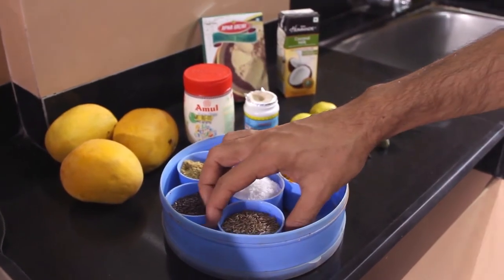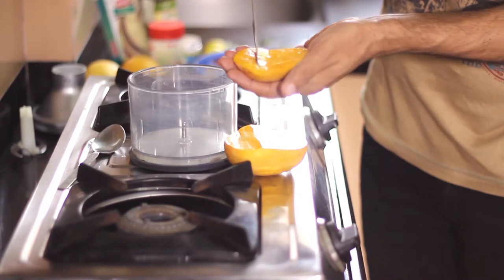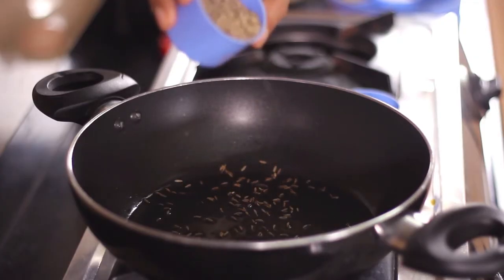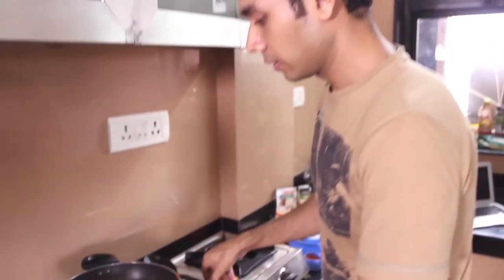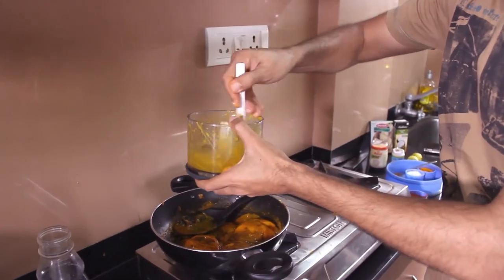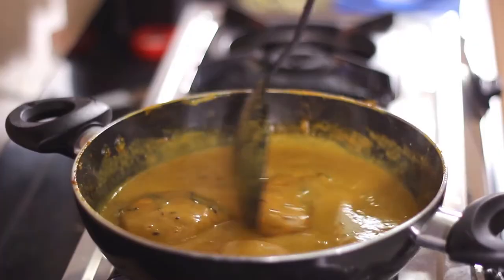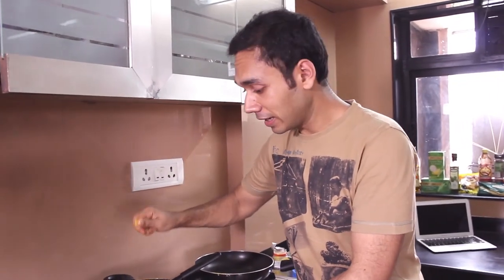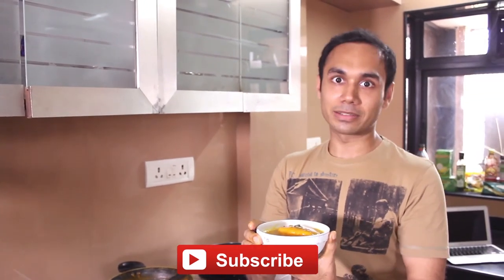Mango Curry | Quick & Easy Recipes | New Recipes | Chef Saransh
Who doesn't love mangoes! Here I bring a really simple recipe for a mango curry that was passed on to me by my grandmother. Try it, I've made it on multiple occasions, and people always love it!! This will make you a big hit with your friends & family! :)

And now, the recipe!

4 Mangoes (any variety that's more sweet than tart, preferable is Alphonso)
2 tbsp Ghee (Clarified Butter)
1 tsp whole cumin
1/2 tsp mustard seeds
1/4 tsp asafoetida powder
2 tsp coriander powder
1/4 tsp turmeric powder
1 tsp red chilli powder
1tsp amchoor (Dry Mango Powder) if not available, increase the lemon juice
1 glass water
1 cup coconut milk
1 Lemon juice
8 -- 10 curry leaves
Salt to taste
Method:
Scoop the mangoes out and blend them to get the pulp. Retain the pips and keep them aside.
Now heat ghee in a pan, splutter cumin & mustard seeds for a few seconds when the ghee is hot.
Now, add the coriander powder, amchoor powder, turmeric powder, red chilli and salt and stir-fry for a minute. Sprinkle some water to avoid the spice from sticking to the base and getting burnt. Now add the mango pips. Let them coat with the spices.
After two minutes pour over the mango pulp and stir for 5 minutes.
Finally add water and cook till it thickens a little. Then add coconut milk. Let this simmer for 5 minutes.
Now take it of the heat, add lemon juice and finish it off by adding a tempering tadka of asafoetida (hing) and curry leaves. Serve with rice or any bread you love eating.